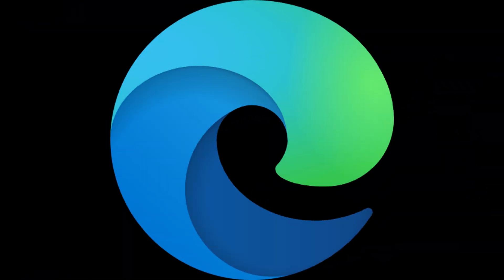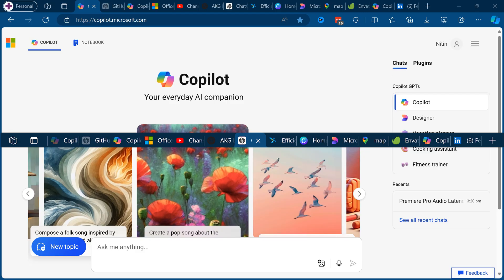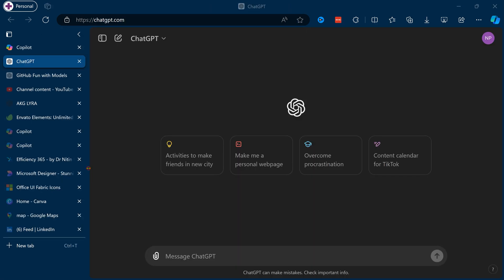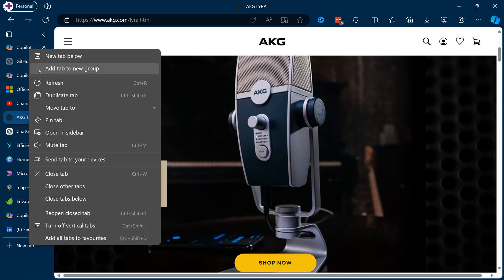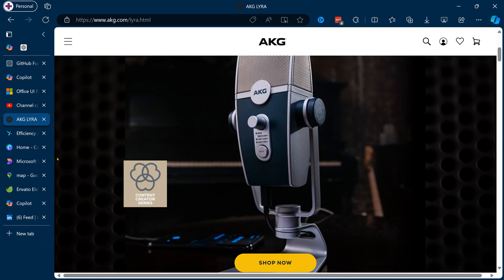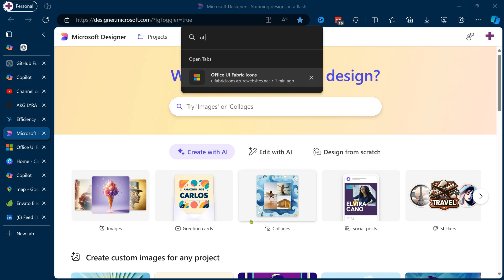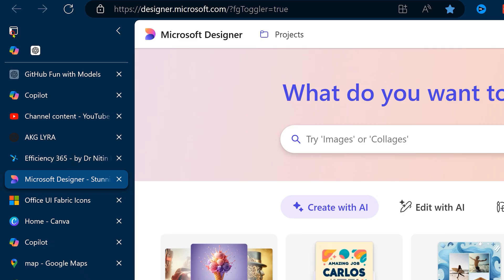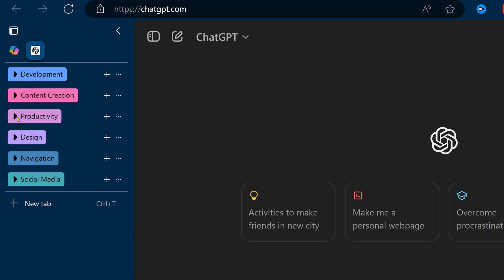Vertical tabs in Edge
Use vertical tabs in edge browser.
Save space, increase clarity, avoid confusion.

Efficiency Best Practices for Microsoft 365
130 best practices everyone must know